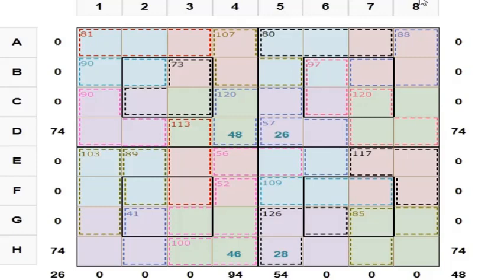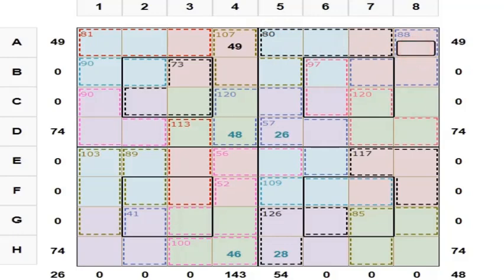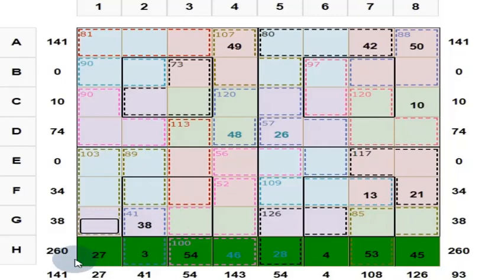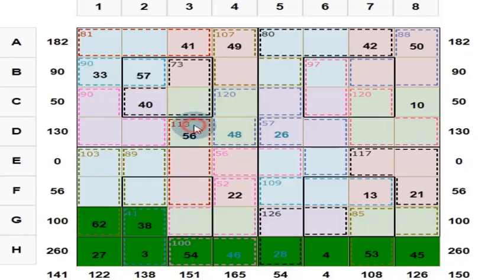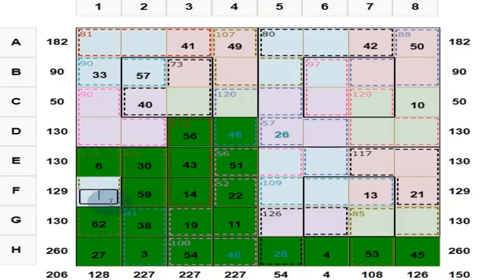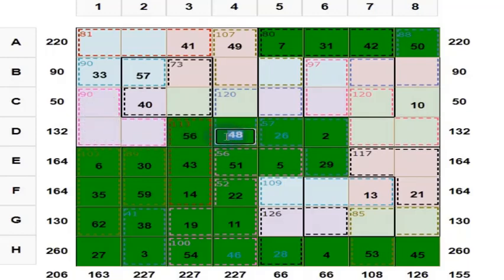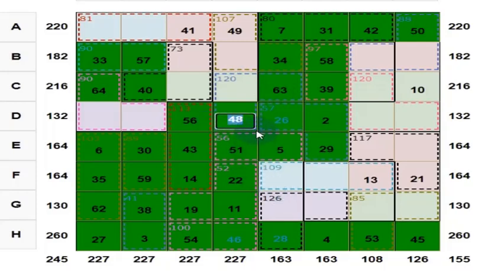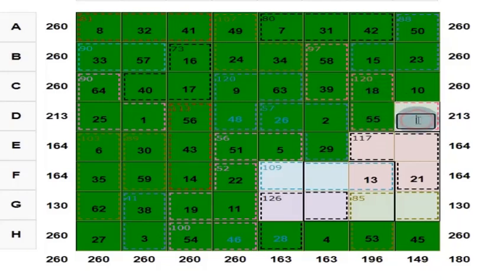Mental Mathematics Made Simple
The rules for solving the Magic Square Puzzles are given hereunder

Fill the empty cells using numbers from 1 to 64 each only once such that

1) Each row, column and two main diagonals of each 4x4 sub square gives the magic sum of 130.

2) Each 2 x 2 square marked in the same colour gives the sum of 130.

3) The center 2 x 2 marked in black border in each 4x4 sub square gives a sum of 130.

4) Group of cells in boxes within dotted lines is a cage.

Cage sum is mentioned at the top in respective colours.

These magic square puzzles also appear in THE HINDU IN SCHOOL, a newspaper exclusively catering to the schools.

This Magic Square Puzzles is a new kind of a puzzle. This involves Arithmetic and Logic. Very easy and simple puzzles. But as you start solving the puzzles you will start doing all the Arithmetic operations like Addition and Subtraction in your mind itself.

Your fear for Mathematics will vanish. Instead of I HATE Mathematics you will say I LOVE Mathematics. This is a copyrighted puzzle. Give a good rating and review to this puzzle in YouTube as well as in Play store.

I have taken these puzzles sessions in many schools for students from 6th standard to 10th standard. All the children love these puzzles and they very soon are able to come out of fear for mathematics and do mental addition and subtraction.

I have also written a book titled Magic Square Puzzles and it is available in the Amazon

Kindly suggest these puzzles to your near and dear ones and promote these puzzles. These puzzles would help the humanity and with that aim and passion I have created all these things with my shoe string budget.

I come a very middle class family and God gave me these puzzles and I somehow want to give them to the world at large.

Kindly help me in this endeavor, since it would help your own children or students who are struggling with Mathematics.